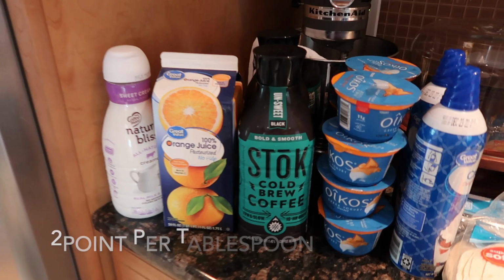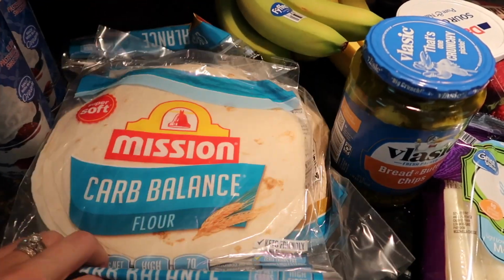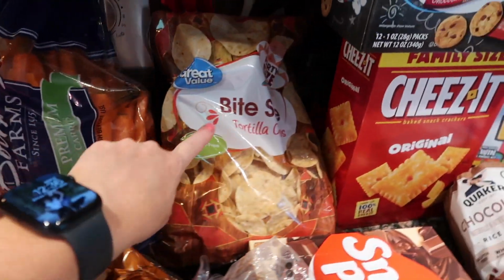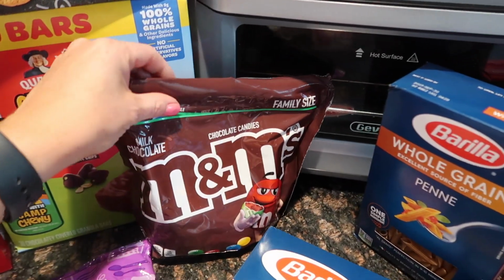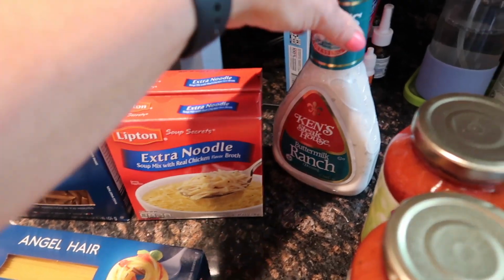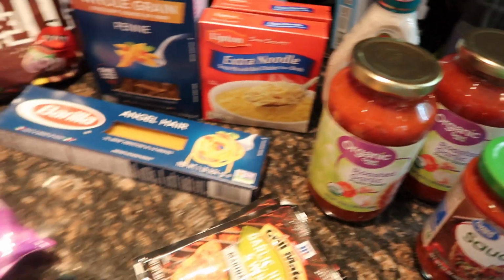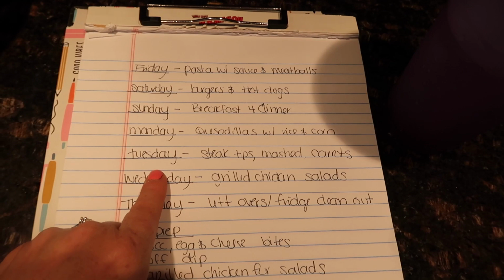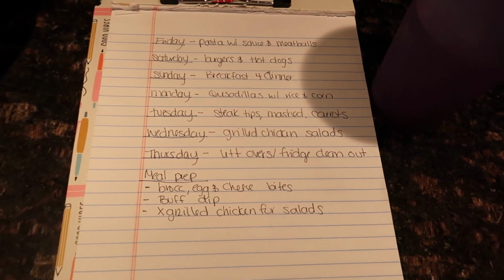WEIGHT WATCHERS GROCERY HAUL AND MEAL PLAN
I do all things, cleaning, organizing and motherhood videos and I would love for you to stick around!!

Popular Links-

Crop top

Snack containers

O-Cedar Mop

Dyson Vaccum

Snack Organizer

Chalkboard calendar-

Steam mop-

Hoover vacuum-

Diffuser and oil set-

Car Cleaner

Trunk Organizer